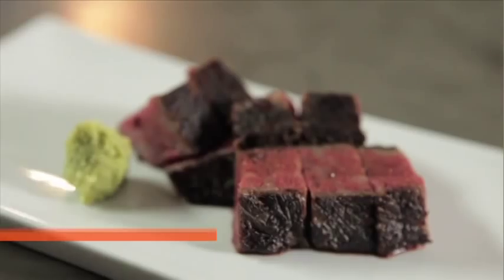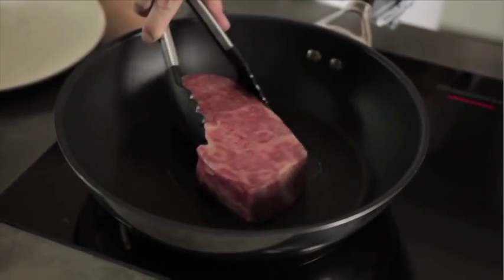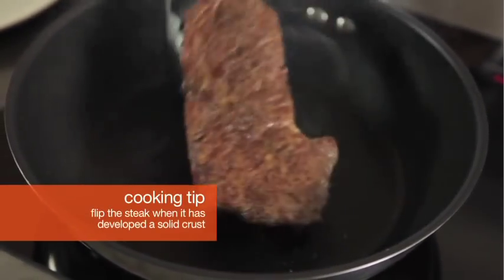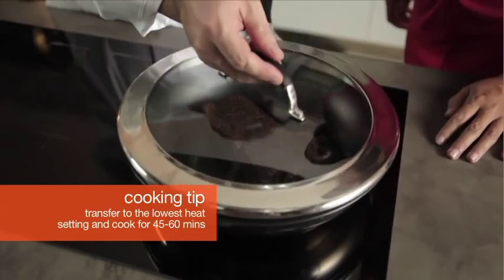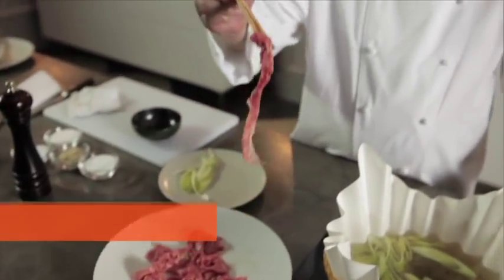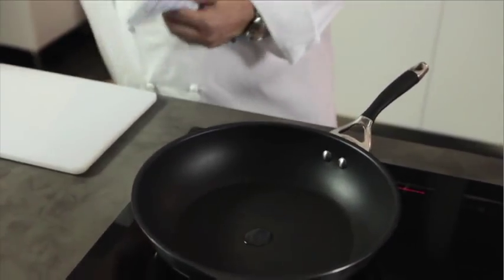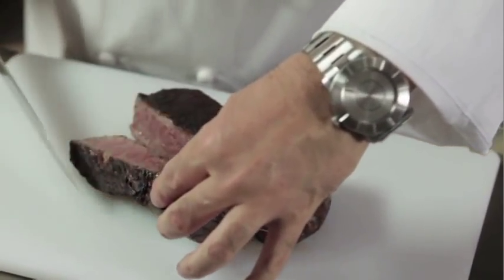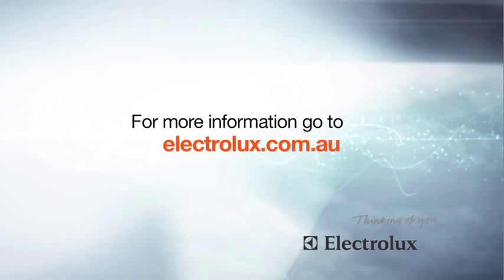Entertaining with Tetsuya and Electrolux induction cooking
Chefs Tetsuya Wakuda and Bridget Davis slow cook a wagyu steak using an Electrolux induction appliance.